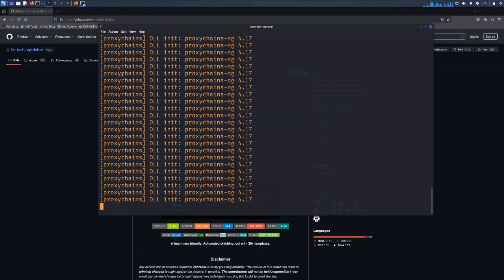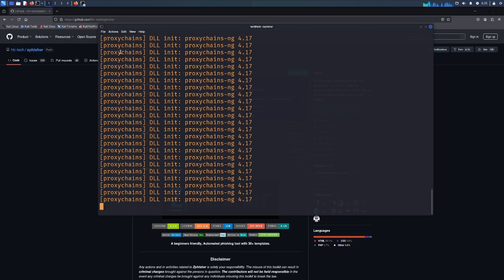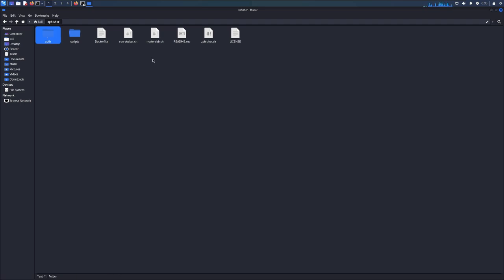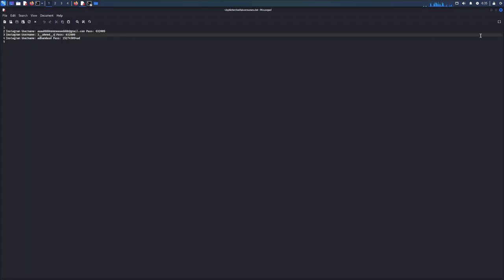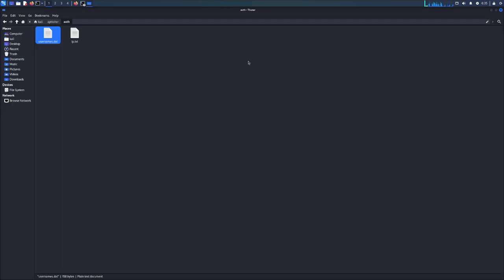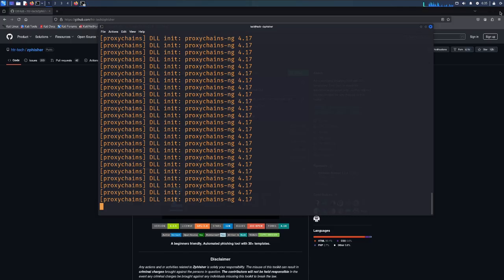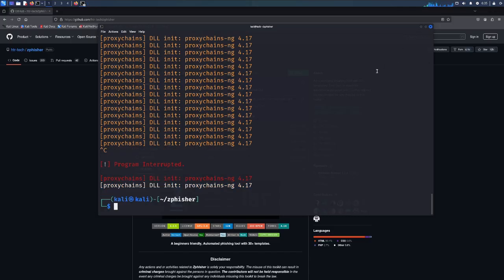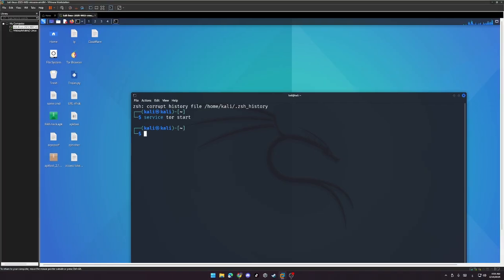🚨 كيفية استخدام أداة Zphisher لاختبار الاختراق بطريقة احترافية! 🔥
في هذا الفيديو، سنستعرض أداة Zphisher القوية والمستخدمة لاختبار الاختراق والهندسة الاجتماعية. ستتعلم:
✅ كيفية تثبيت واستخدام Zphisher خطوة بخطوة.
✅ طرق إنشاء صفحات تصيد احترافية.

⚠️ تنويه: هذا الفيديو تعليمي فقط، ولا نشجع على أي استخدام غير قانوني لهذه الأداة. الهدف هو زيادة الوعي بالأمان السيبراني.